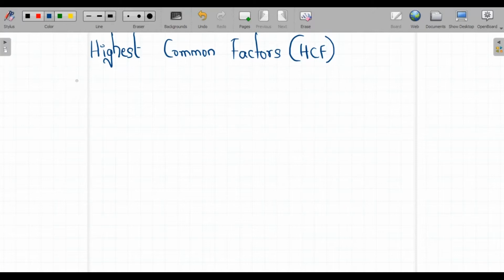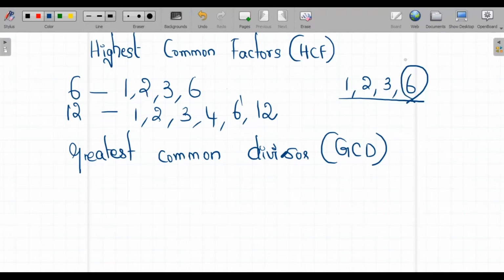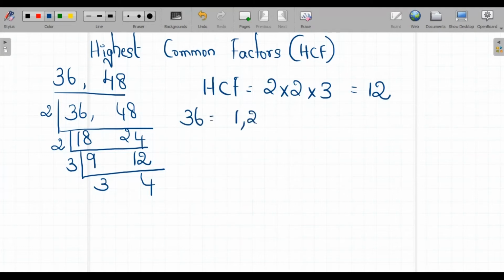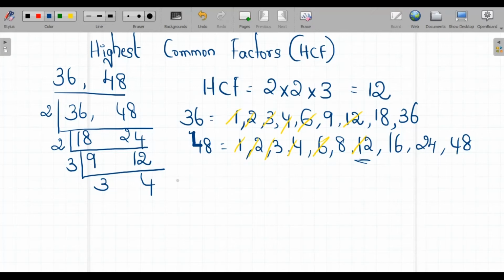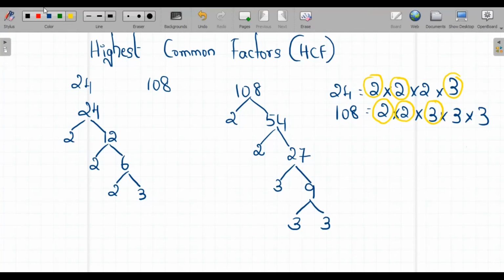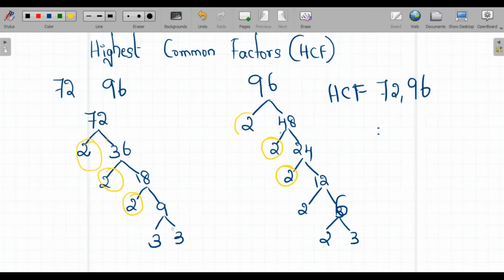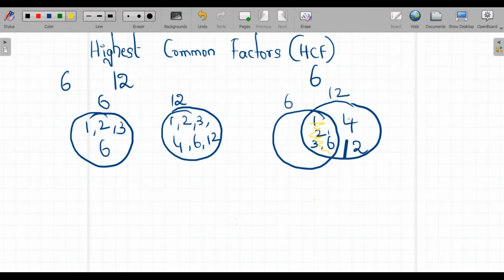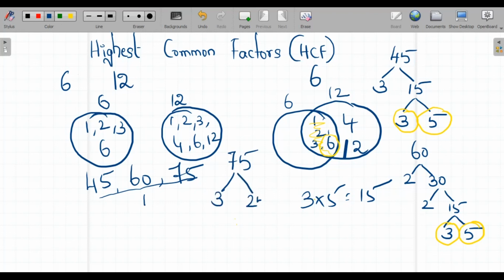HCF of numbers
This video describes how to find HCF of numbers